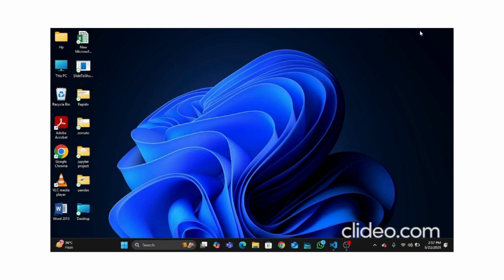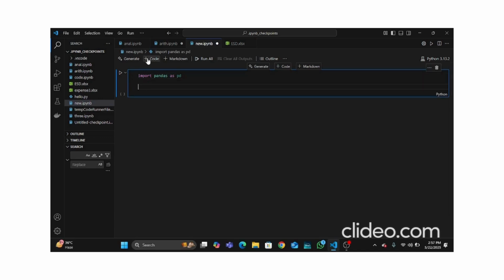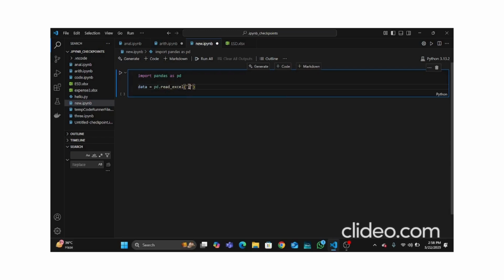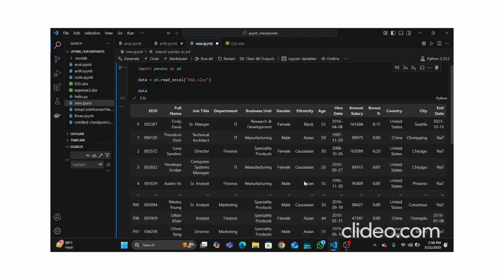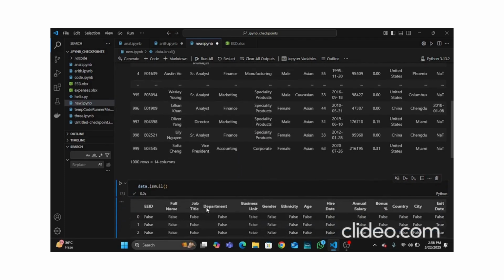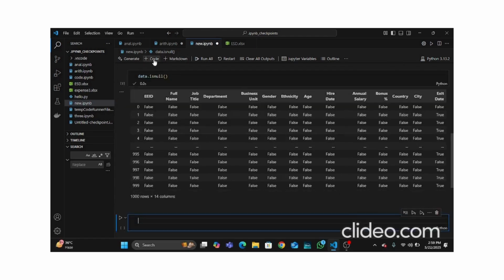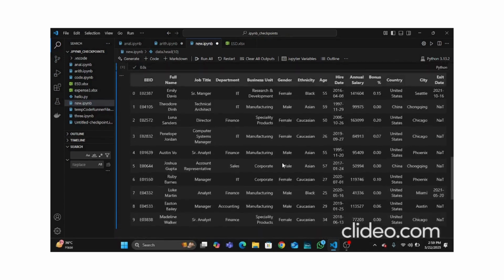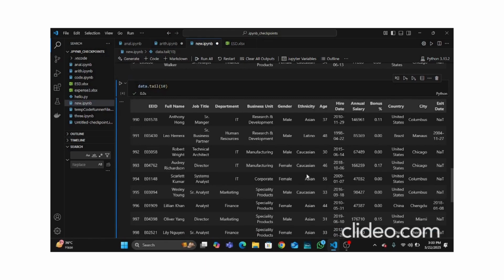:🔥 Pandas .isnull(), .head(), .tail() Explained | Python Data Analysis for Beginners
Welcome to my coding channel! 🚀
In this short and useful video, you'II learn how to use three important
Pandas Function in Python:
 🚀isnull() → to check for missing values
.head() → to view  the first few rows of a DataFrame
.tail() → to view the last few rows

These functions are commonly used in data analysis and data cleaning.
I'II show simple examples to help you understand how they work.

Best for:
Beginner Python programmers and data analysis learners.